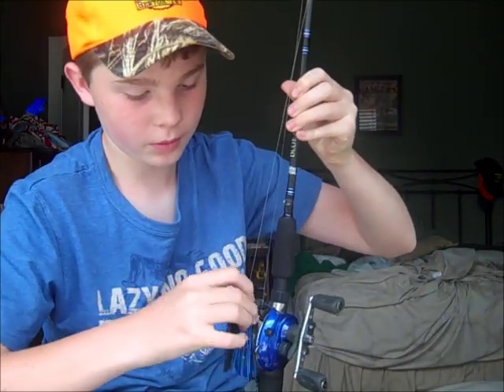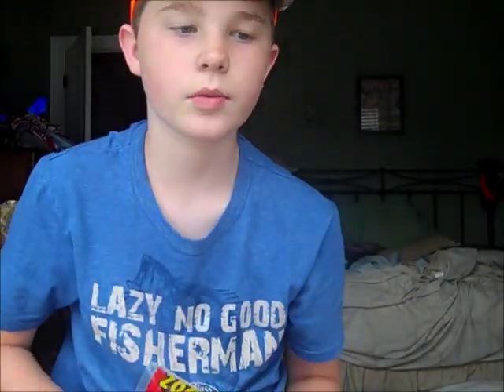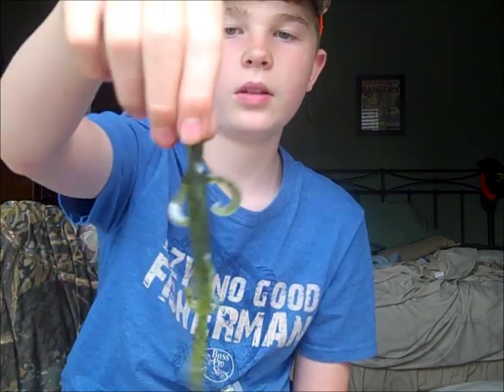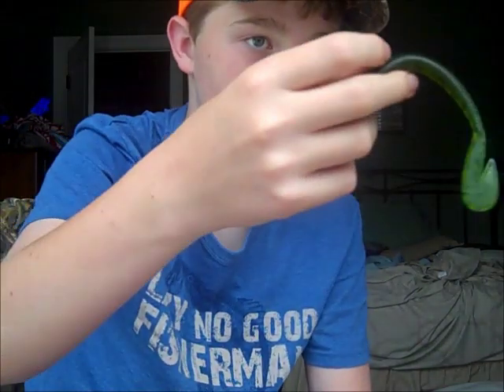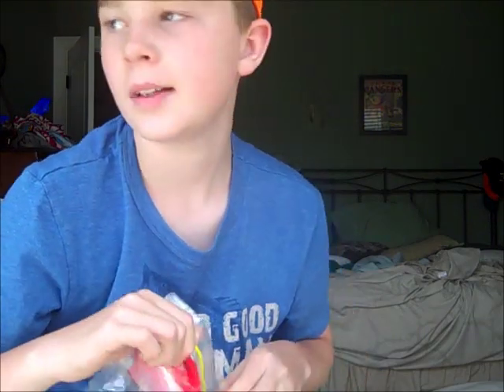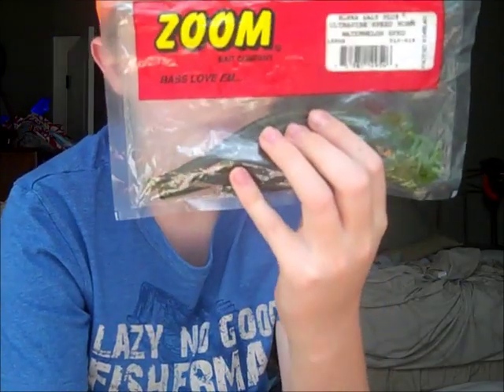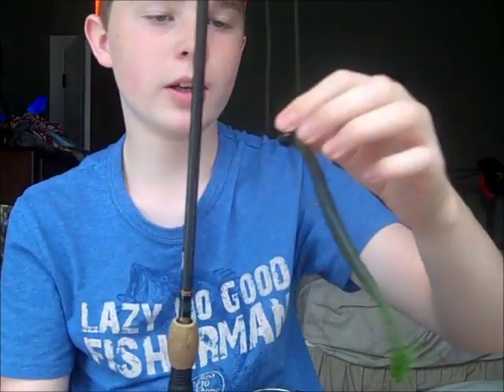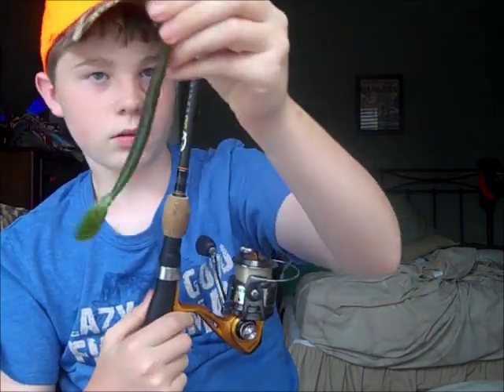Top 5 soft plastic baits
get them